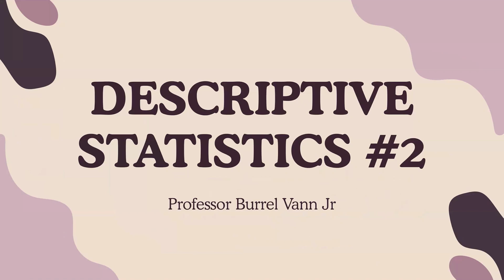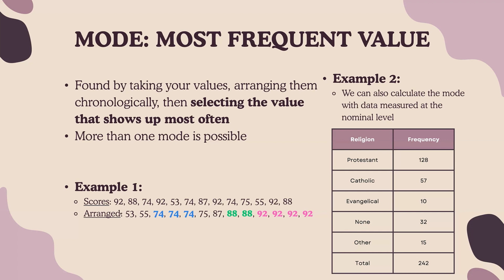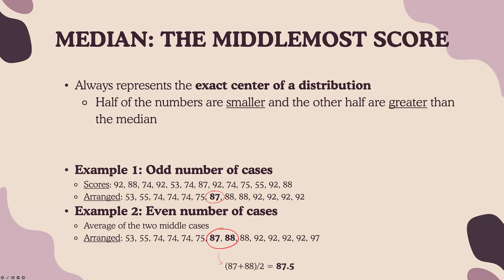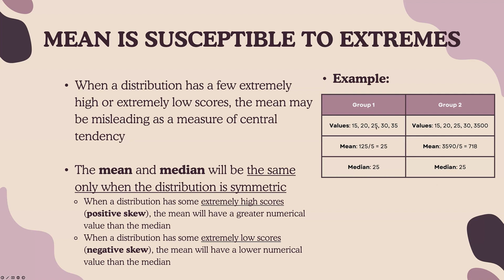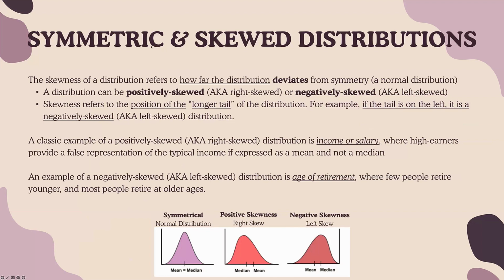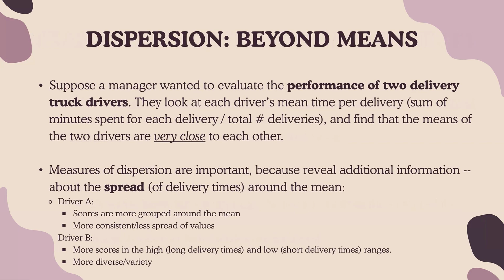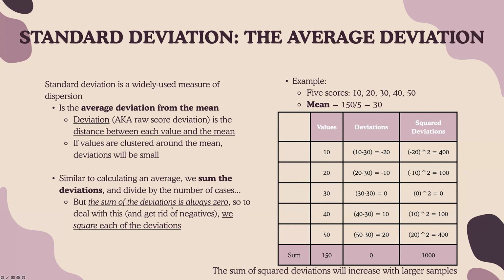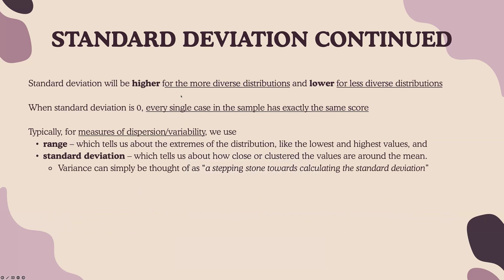3 - Descriptive Statistics 2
CJ 497 - Module 2